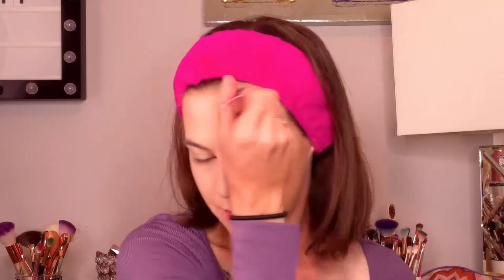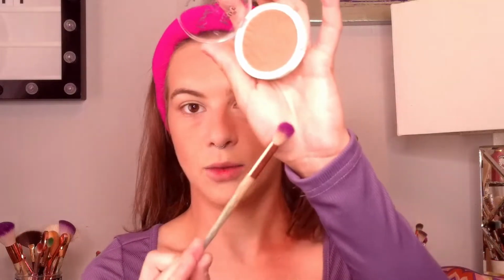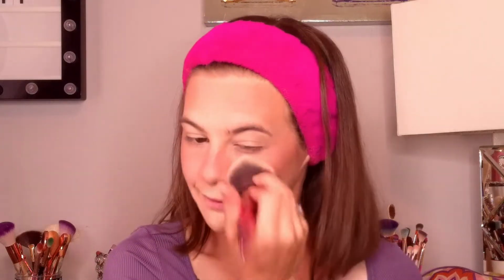Everyday Makeup Routine! *Simple, Glowy, And Easy*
Hello lovelies! I hope you enjoy watching today’s video!

Comment “Follow Helena’s Insta” if you’re seeing this!

My name is Helena, a 25 year old based in the south! I enjoy doing makeup, making lifestyle videos, and documenting my life and all of it’s crazy milestones! Every occasion is better with friends, so join me on this journey! Thank you for your support!

Xoxo~ Helena